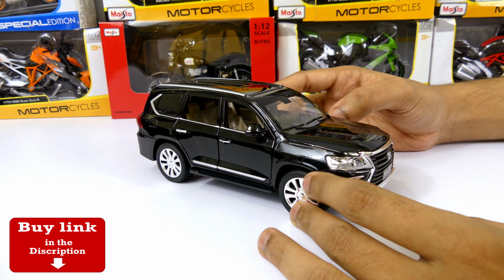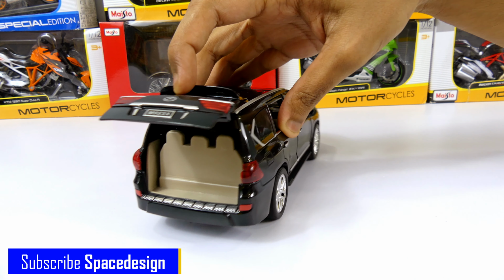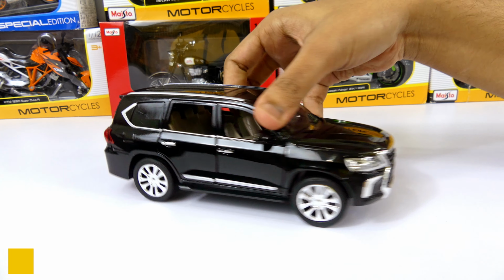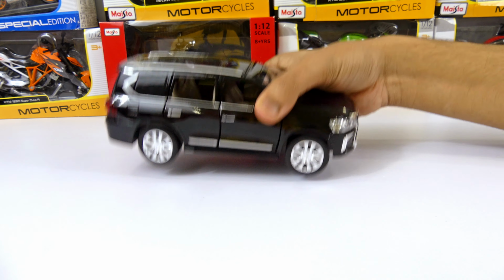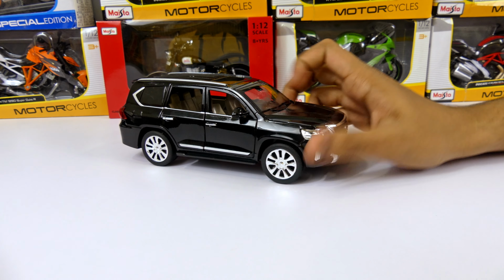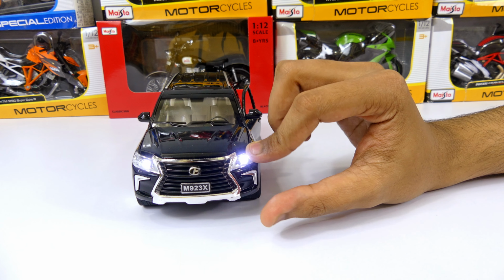Unboxing of Lexus LX 570 - Diecast Model Car 1:24 Scale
This is unboxing of Lexus LX 570 black Diecast Model Car 1:24 scale miniature model of real car.